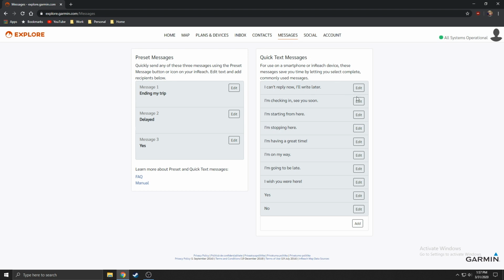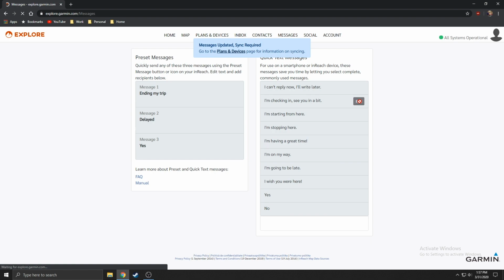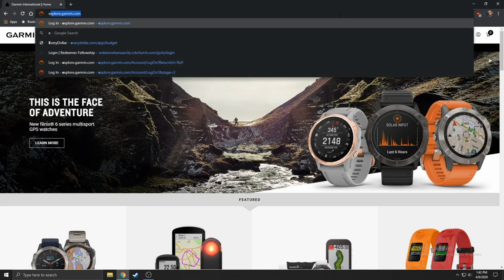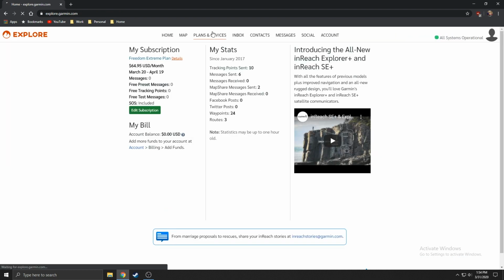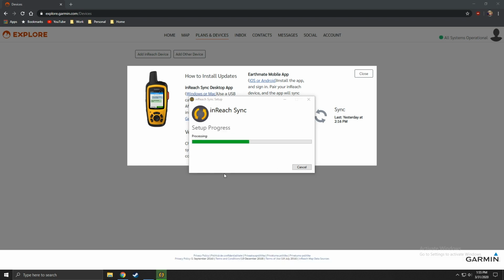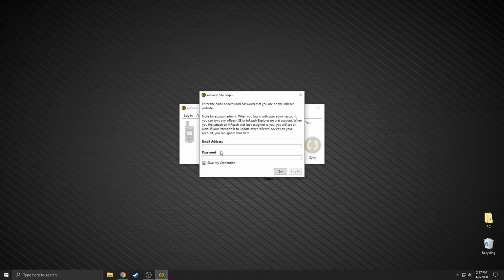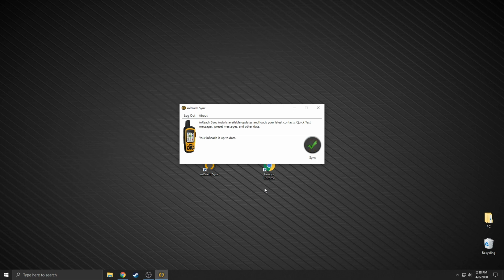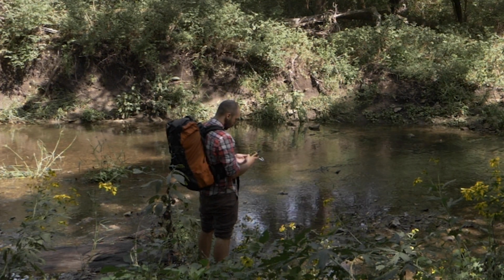Support: Using inReach® Sync (PC)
Learn how to use the inReach® Sync application on your PC to keep your compatible Garmin inReach® device up to date.